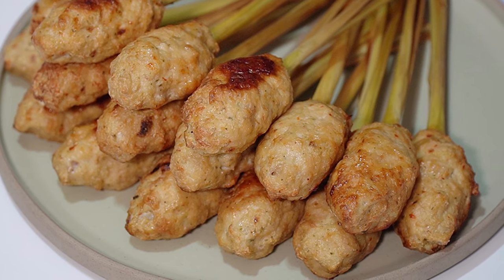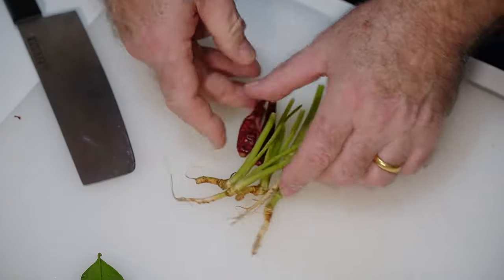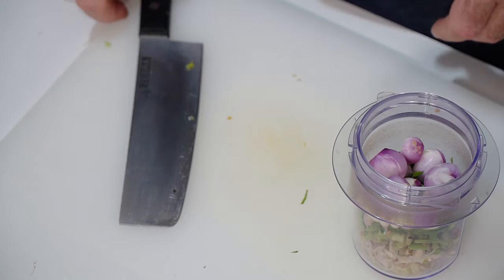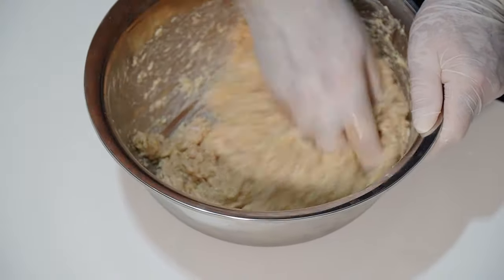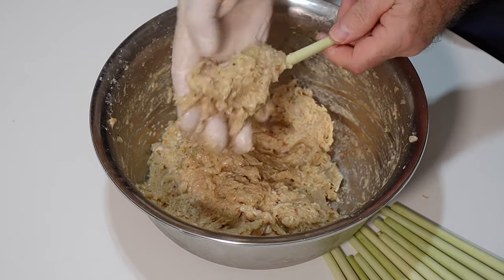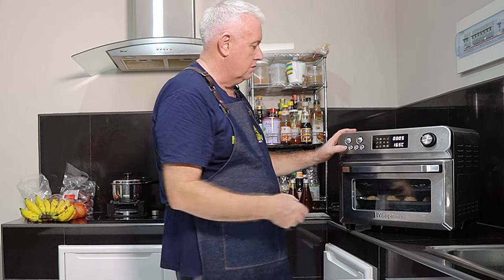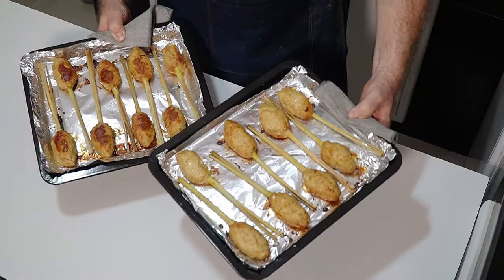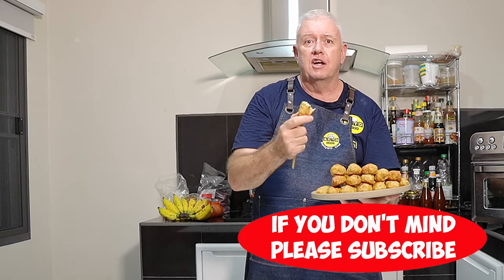I Made This Lemongrass Chicken Wrap and It Changed My Life!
Welcome to my kitchen! Today, I'm sharing a unique and flavorful Thai recipe we make here at home that will tantalize your taste buds - the Lemongrass Chicken Wrap. Imagine spiced minced chicken, perfectly seasoned, wrapped snugly around fragrant lemongrass stalks. Whether you grill it for that smoky aroma or bake it in the oven for a juicy finish, this dish promises a burst of flavours in every bite. Not only is it delicious, but it's also a visual treat, with the lemongrass stalks adding an elegant touch. Perfect for BBQs, dinner parties, or a special meal at home.

👇 RECIPE BELOW

Don't forget, as with all recipes, YOU have to taste along the way - all recipes may need adjusting to your tastes.  All recipes are full working recipes, and as a base, they are great - tailored to your own taste. Hope you enjoy cooking as much as I do.

Ingredients

500g  Chicken mince
1 tbsp cornstarch/cornflour
1 tbsp fish sauce
2 tbsp soy sauce
1 tbsp sugar
3 tbsp coconut milk
Pate:
2 sticks lemongrass
5 small red onions
1 tbsp garlic
3 small dried chilies
1 tbsp coriander root – use stalk if no root
4 kaffir lime leaves

Lemongrass stalks for skewers

16mm F1.4 lens
18-105 F4 lens
Action camera

PRIVACY POLICY and FULL DISCLOSURE: Rik is a participant in the Amazon Services LLC Associates Program (UK) DISCLAIMER: The product links in this video description contain affiliate links, which means that if you click on one of the product links, I’ll receive a small commission if you purchase. This helps with my channel and allows me to continue to make videos. Thank you for your support.